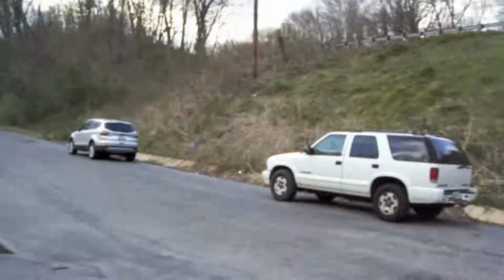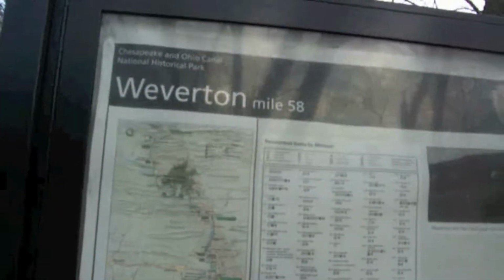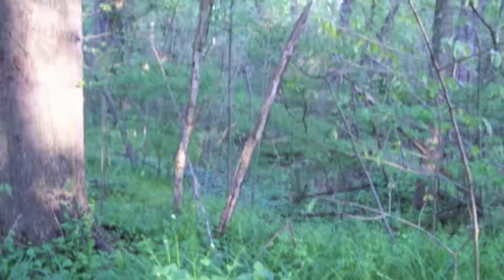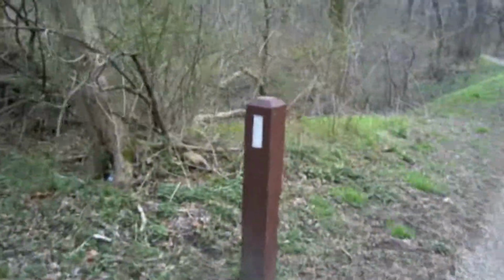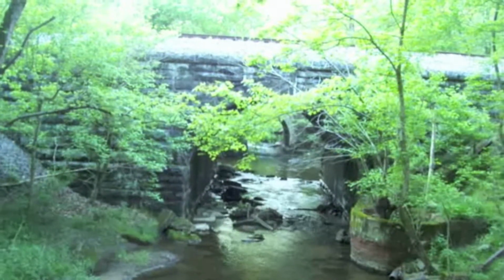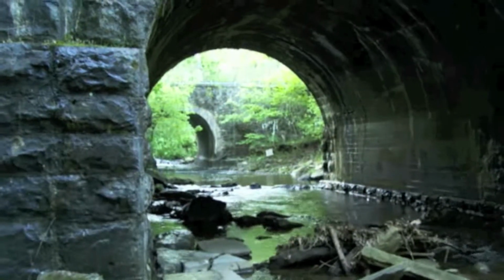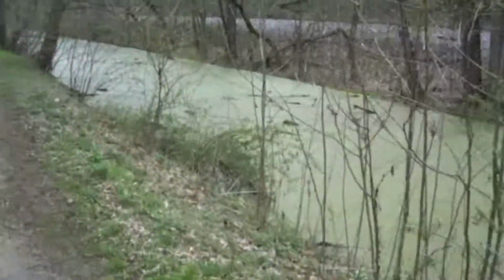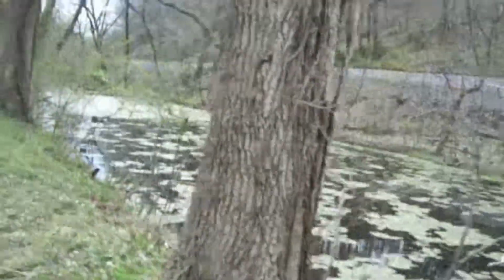Hiking The C&O Canal, From Weverton to the 340 Bridge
Hiking The C&O Canal, From Weverton to the 340 Bridge.  We will hike upstream From Weverton to the Rt 340 Bridge and Back.  This is Fifth in the series.